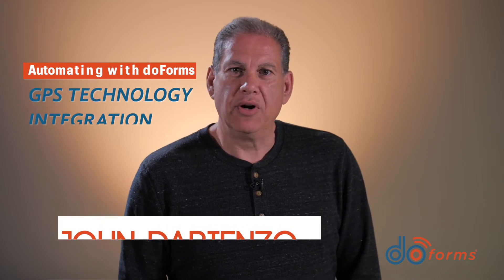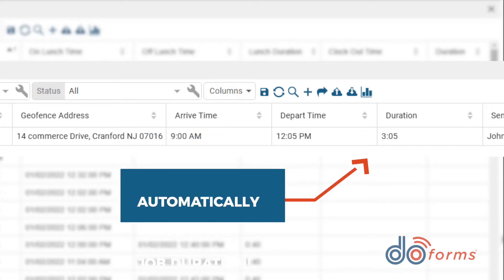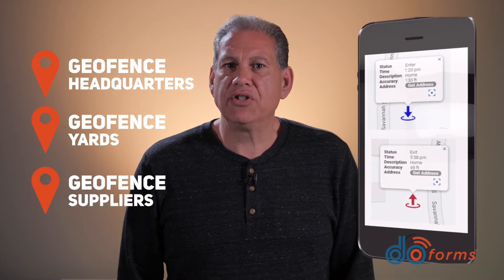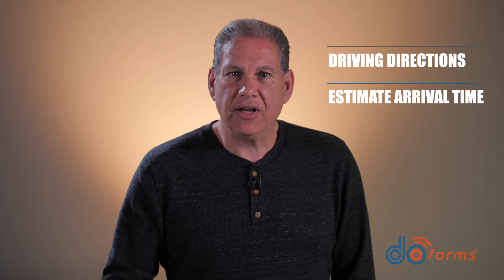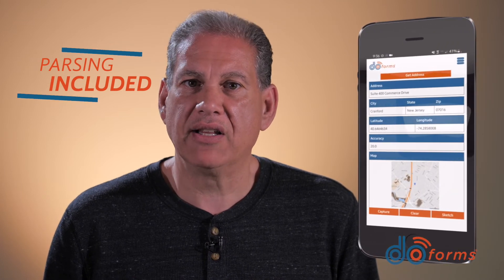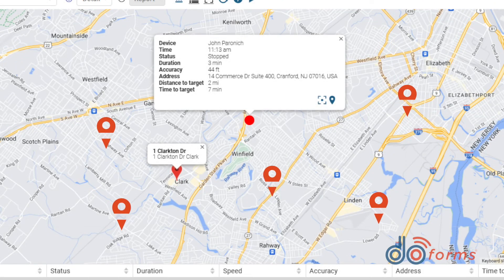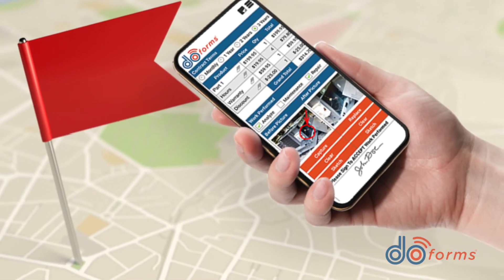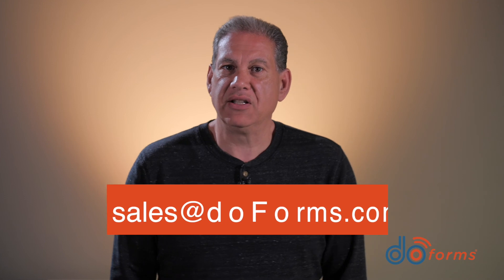Automating with doForms: GPS Integration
In this segment of Automating with doForms, we introduce you to our support for leveraging your mobile device's GPS location technology.